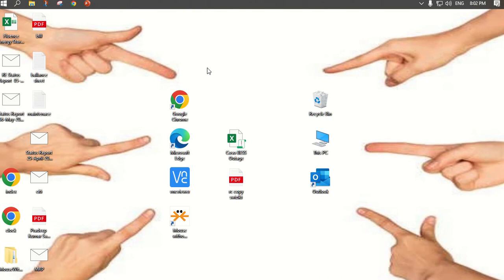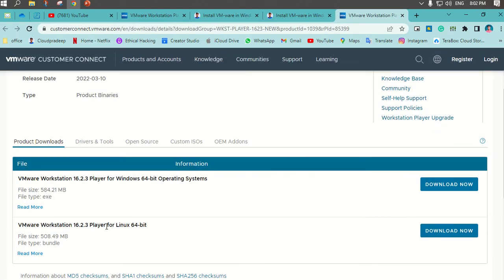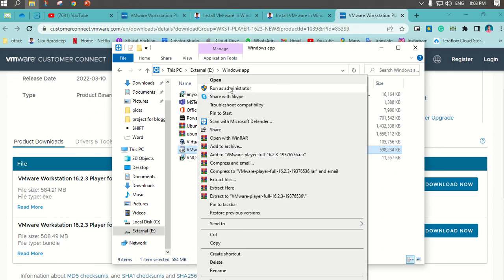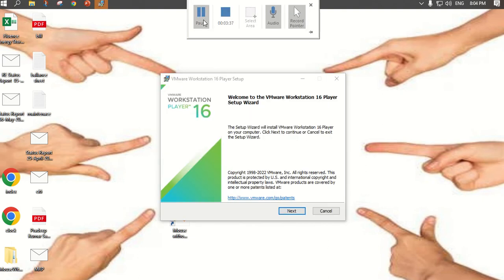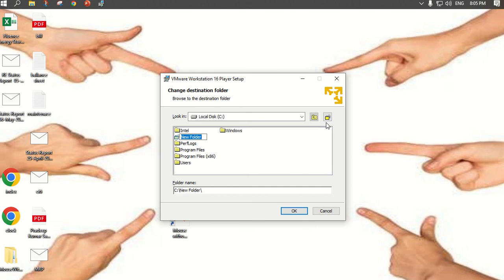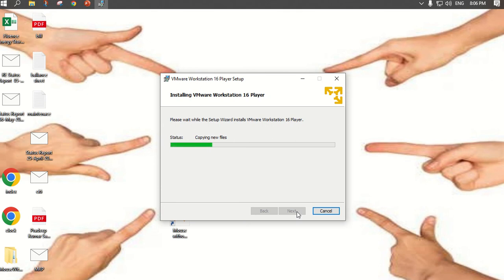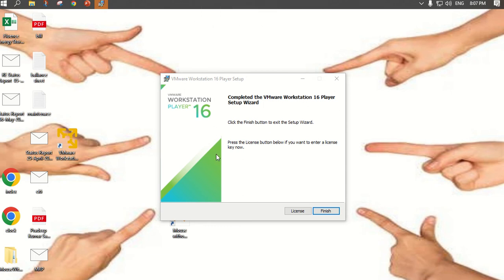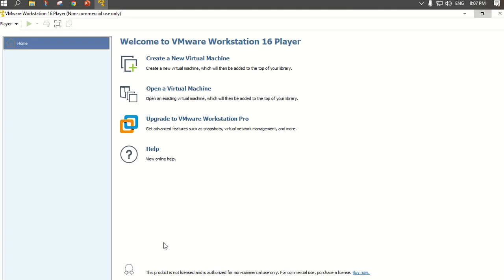How to install VM-ware in windows 10.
Well, unlike other software, that main work is providing a specific service to the user. Similar to this Vm-ware is a piece of software that provide a specific kind of services to his/her clients. In this blog, we will discuss about what is VM-ware and why it is popular, and How to set it up on a Windows pc. Ya, I will share with you how to install VM-ware on your Windows pc, because the majority of people are using Windows but later on I will also share with you how to install it in different operating systems like on a Linux pc. Yes, this software is available for both Linux and Windows platforms.

What is VM-ware?

Well, simple speaking VM-ware is a Virtualization software that helps to run multiple guest operating systems at the same time. It Usages your physical machine's hardware to provide the best experience to feel. Speaking about the history of VM-ware it was acquired before EMC Corporation but currently, it is acquired by DELL Technology in 2014. It mainly provides services to enterprises in various kinds of services such as Virtualization, cloud, etc.